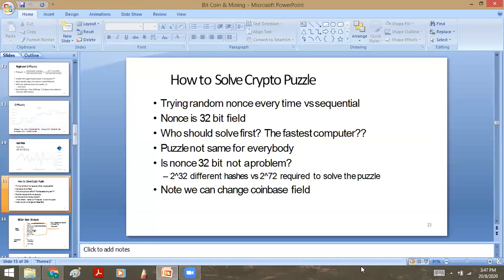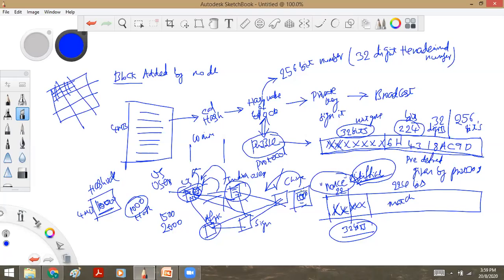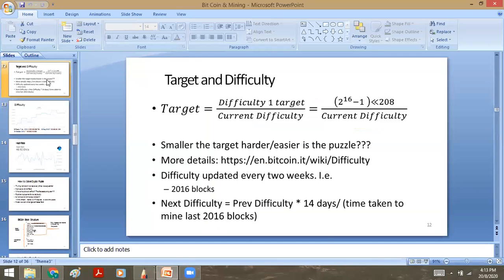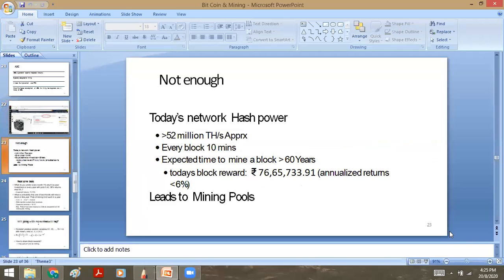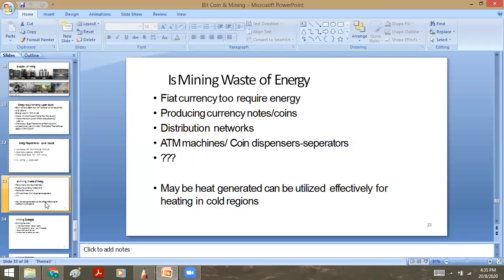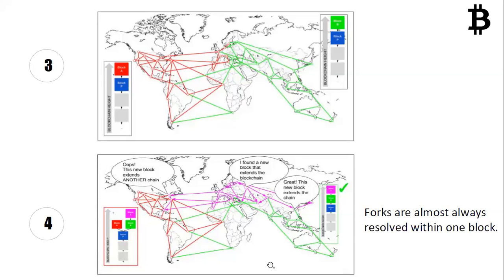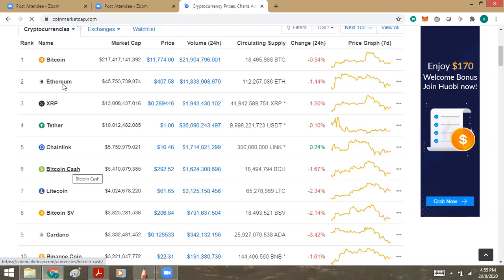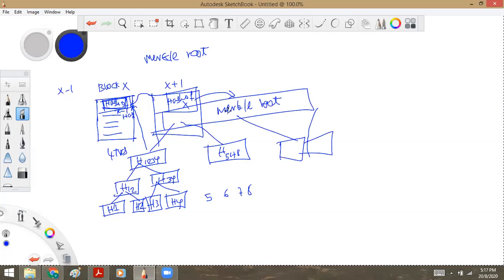BlockChain (Aug 20, 2020)